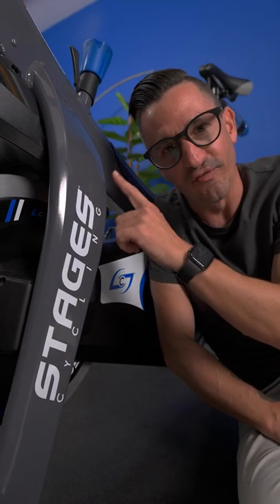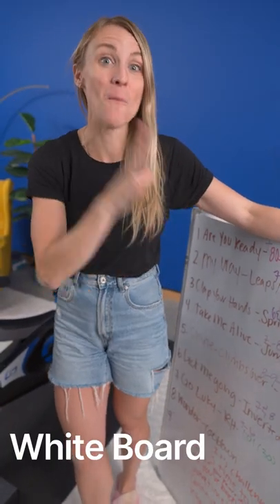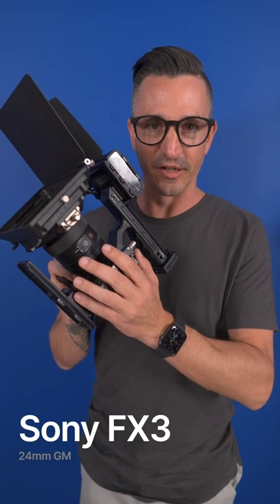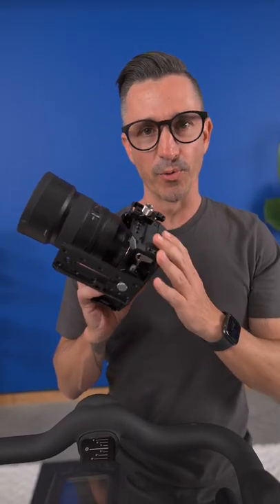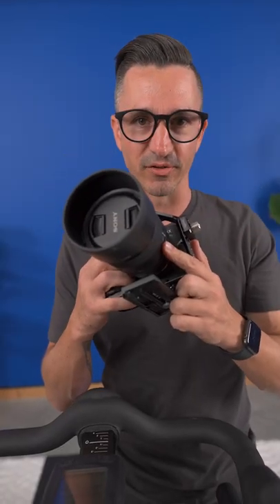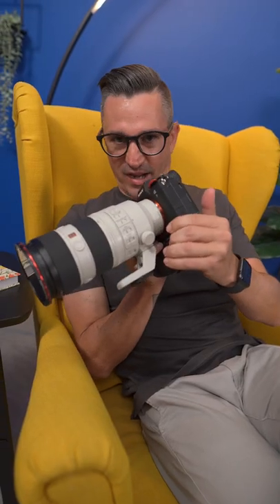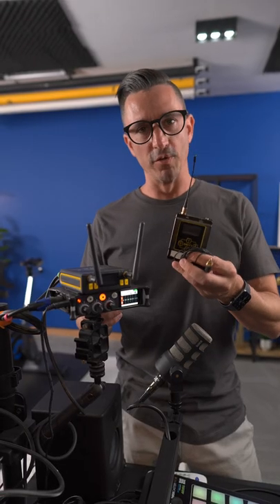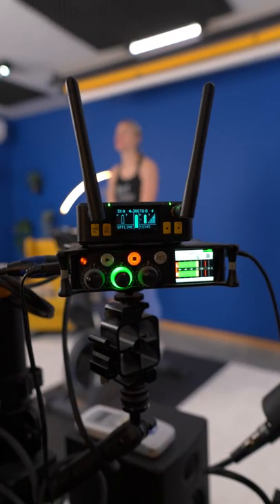How we film our cycling workouts | BTS Studio Equipment